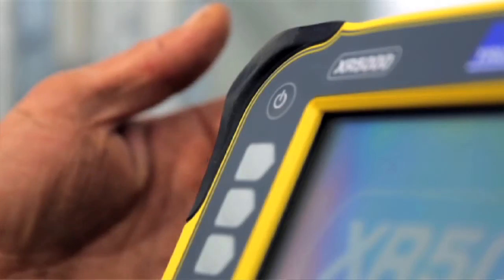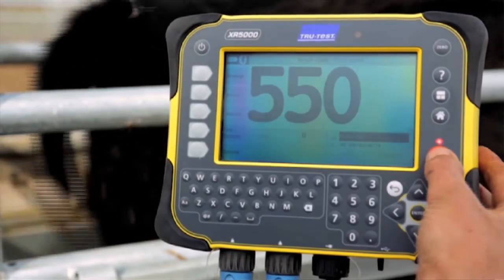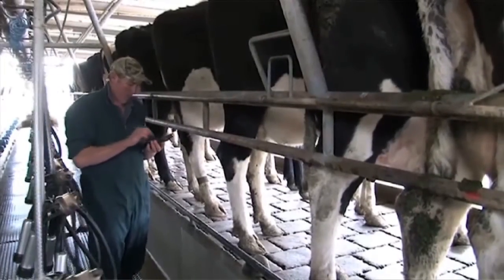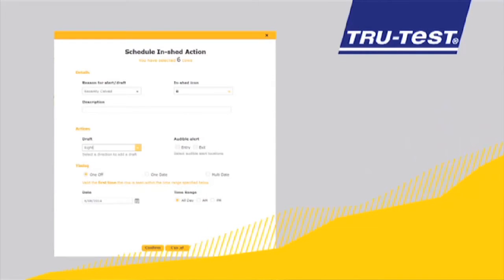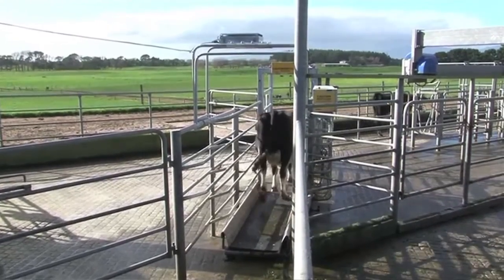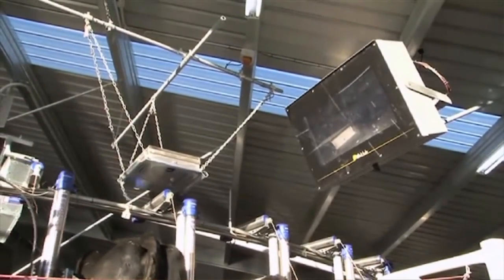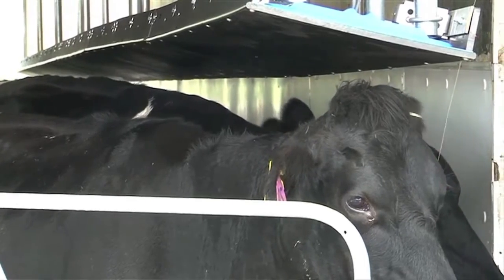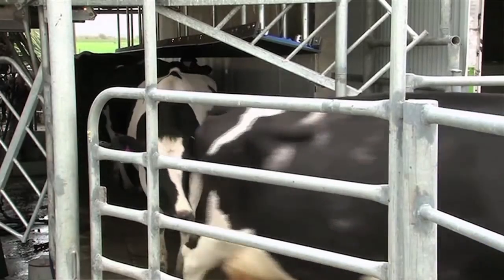Farming technology with Tru-Test - 2014 Fieldays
Tony Glynn was perched at his table in the on-site Rural TV studio for four days yarning to CEOs, Project Leaders & hard-case buggers to uncover new products, new innovations & cracking a few jokes.

SHANE DOOLEY - Tru Test Group Product Manager

Shane brings us the latest and greatest from Tru-Test in 2014 such as the global launch of the XR-5000 replacing the 3000 series which is a pivotal product for them with changes such as ease of use, ease of set-up & a ground-breaking display to see the screen in all conditions!!

Shane says that farmers really don't want to fiddle with technology, they just want it to work!

Dairy automation is a key part of growing the dairy industry in New Zealand and Tru-Test are apart of that with the release of their new  in-bale EID for herringbones. You have to see this - its a game-changer!

Direct access to the national diary database to save farmers entering it twice. They are all about easy - we like!